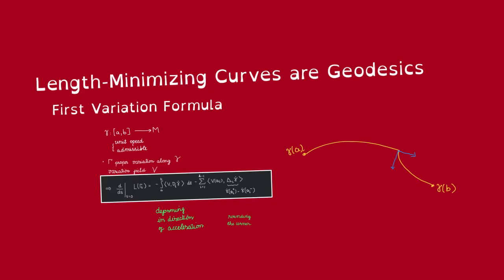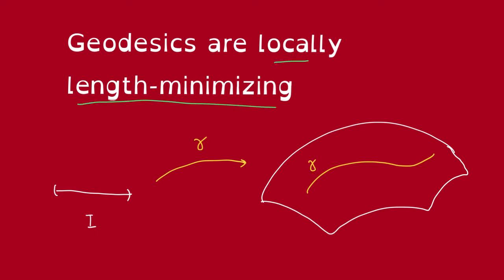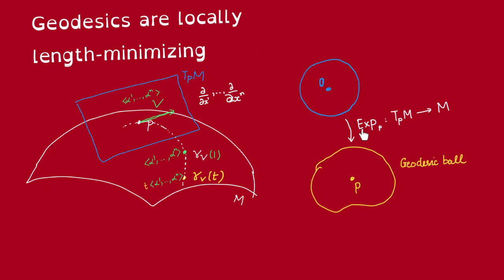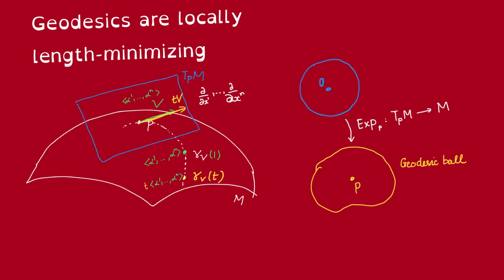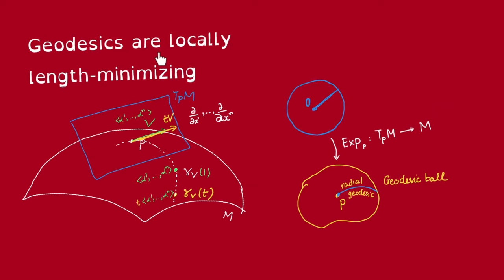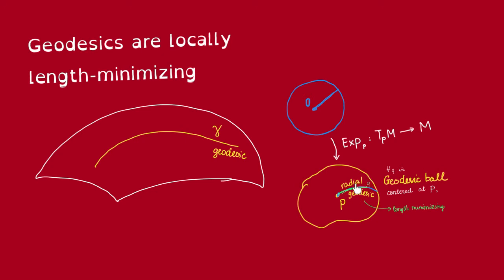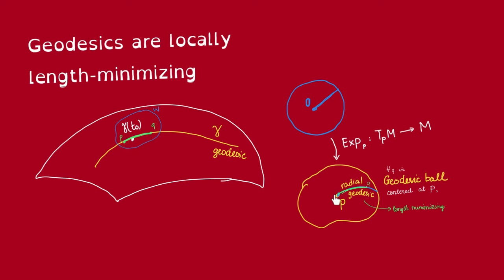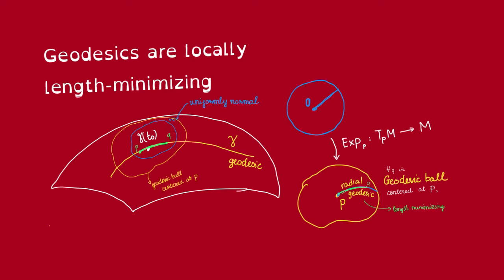Geodesics are locally length-minimizing (part 1)